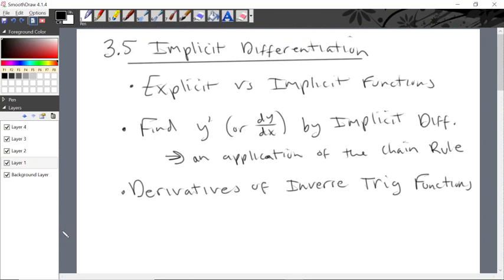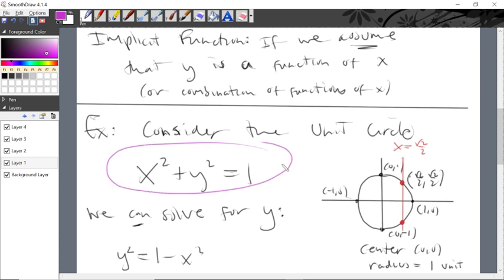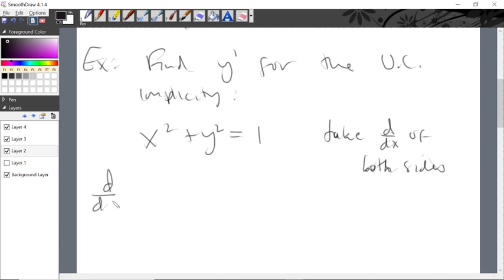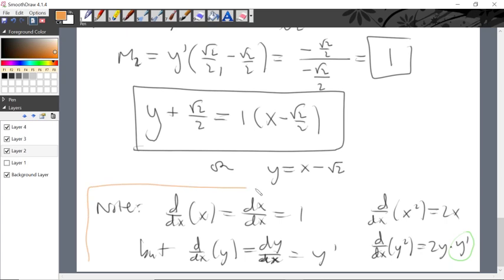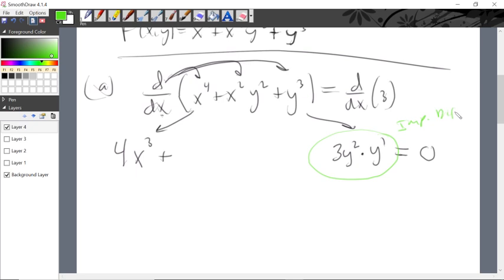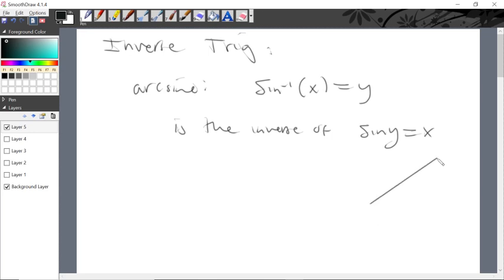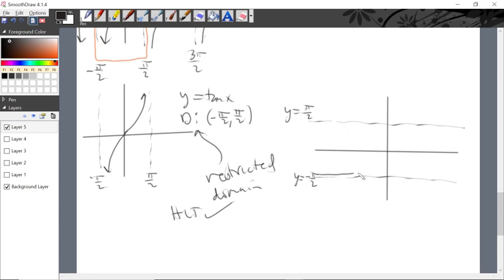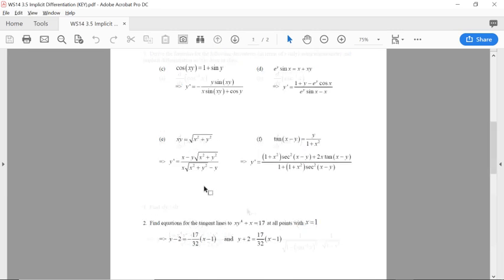Calc 1 : Implicit Differentiation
Implicit versus explicit functions
Finding the derivative of an implicit function